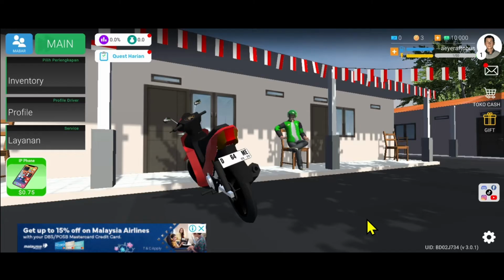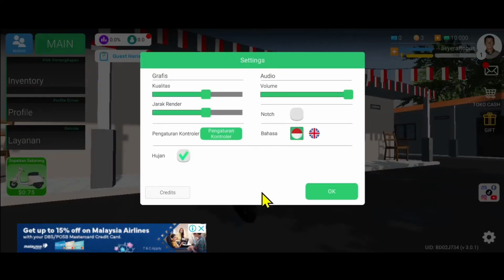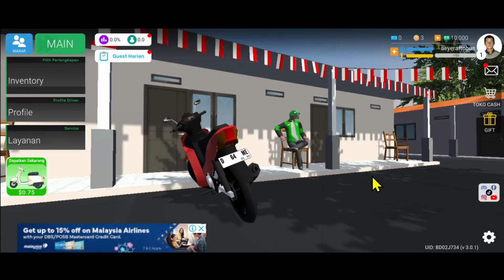How to Change the Language on Ojol the Game? Edit the Language on Ojol the Game on Your Device 2024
In this video, we’ll show you how to change the language on Ojol The Game. Whether you prefer playing in a different language or need to switch back to your native tongue, our easy-to-follow tutorial will guide you through the process.